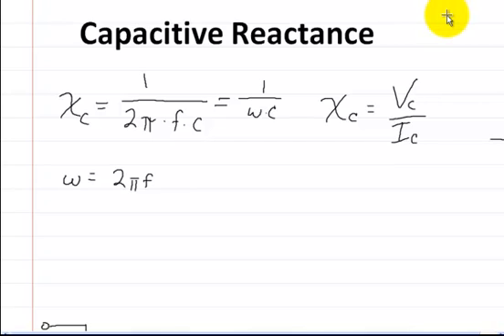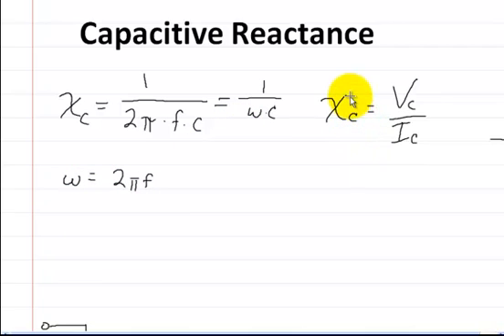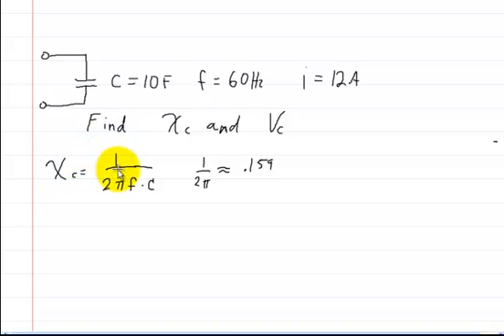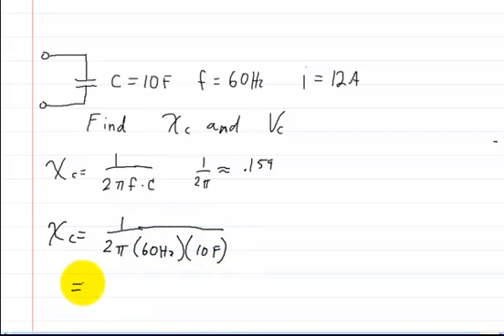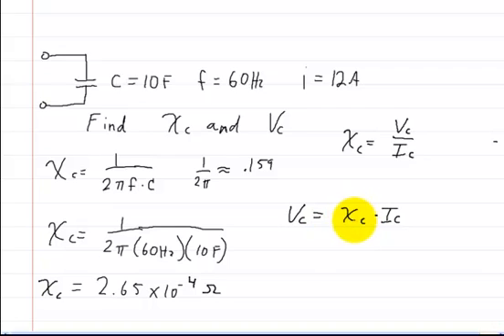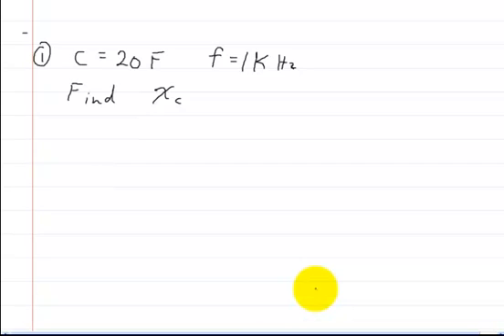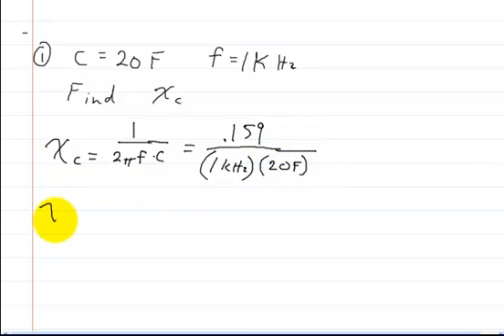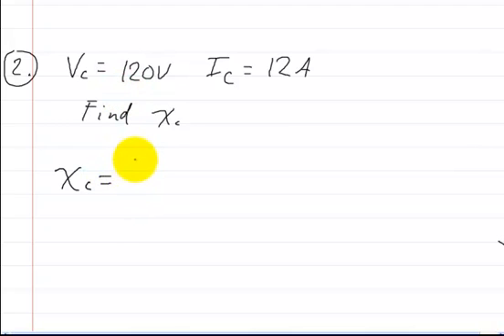Capacitive Reactance: Part 1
This video shows you how to find the capacitive reactance of a capacitor.  This video is also a quick introduction to capacitive reactance.